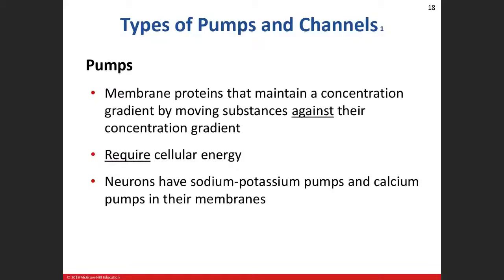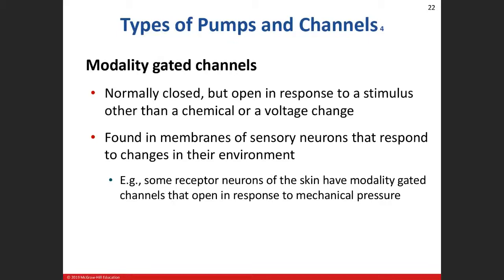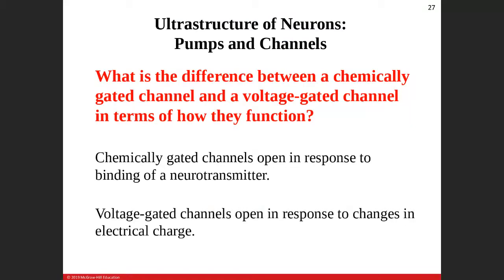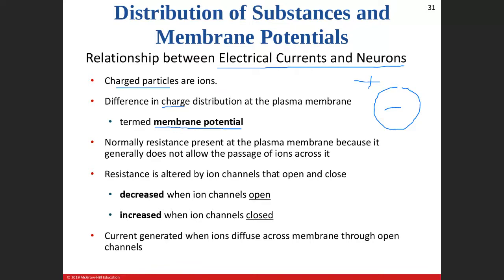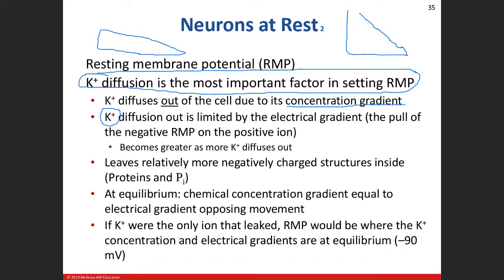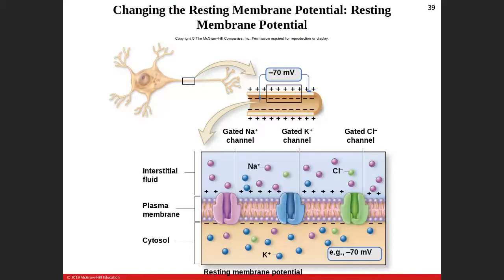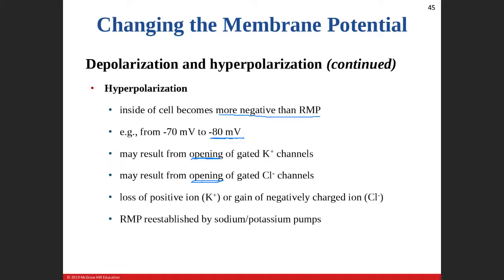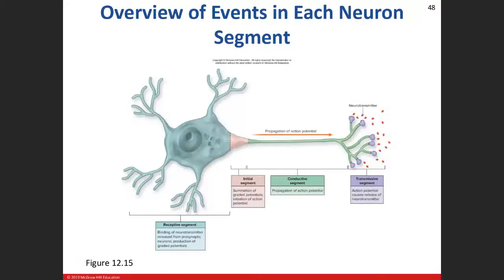Day 14: Nervous System Chapter 12 Lecture 02/25/21 Part 2